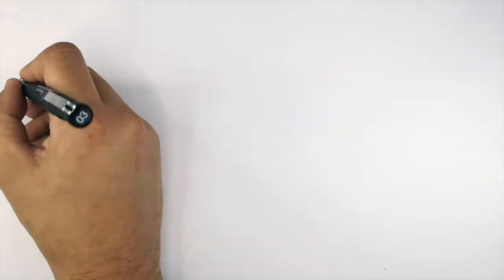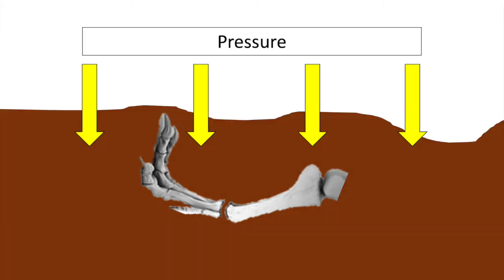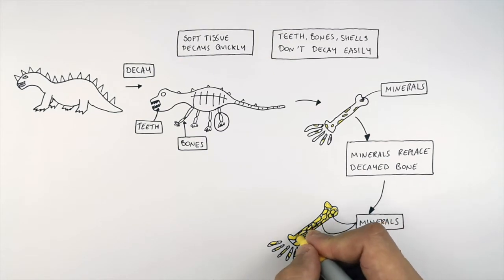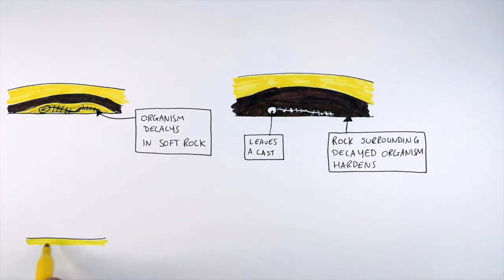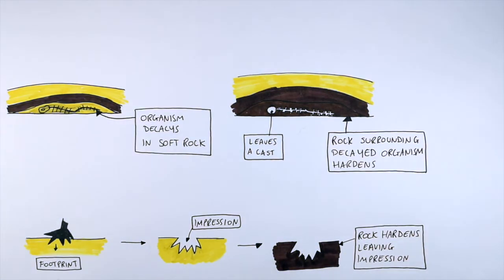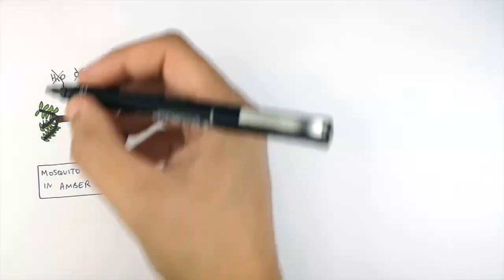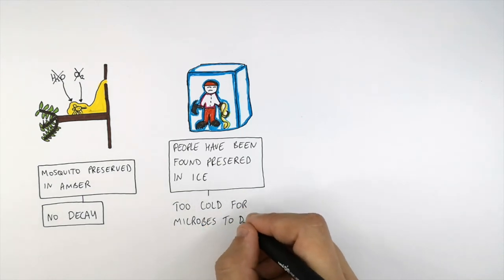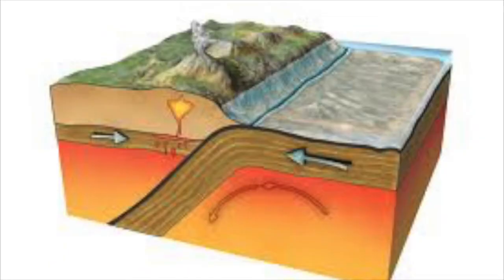GCSE Biology - Fossils